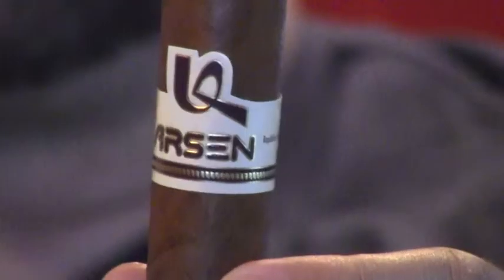ARSEN Connoisseur Selection 2010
MikesStogies